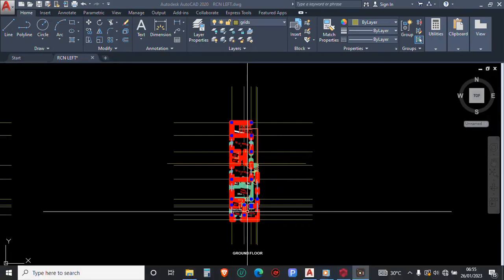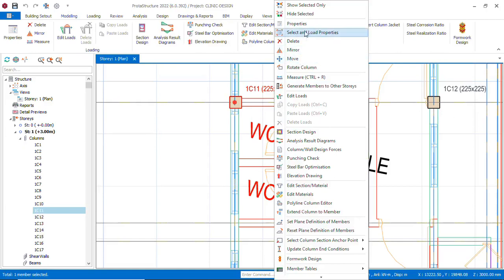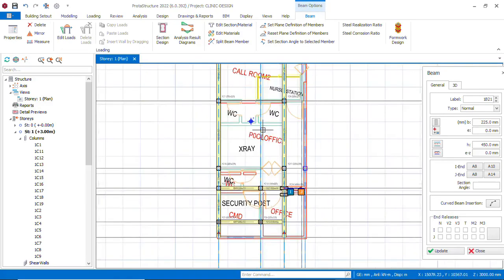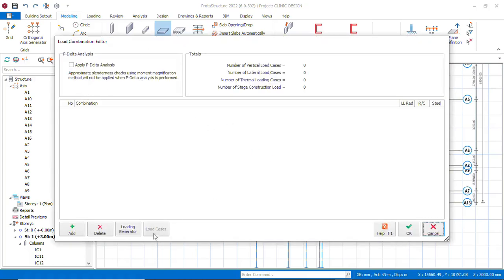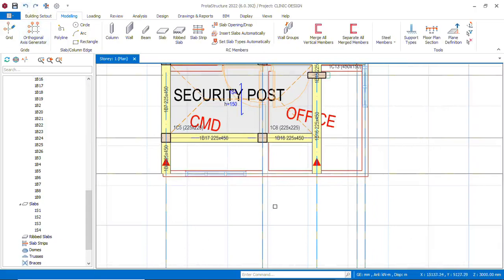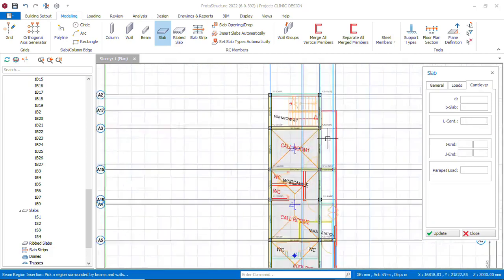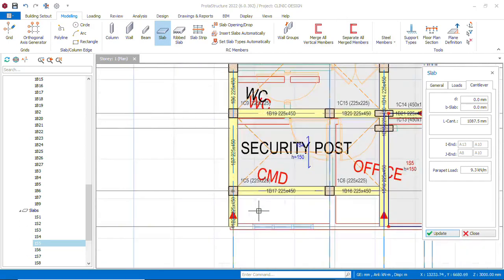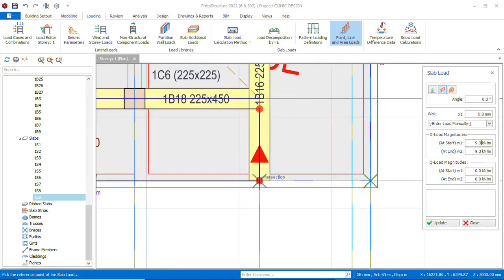CLINIC DESIGN PART 2 - PROTA 2022